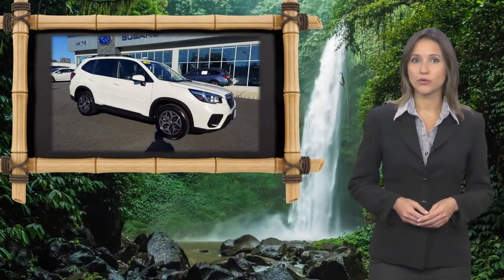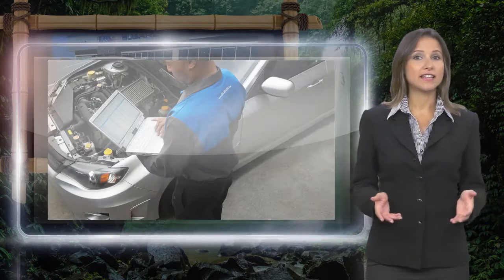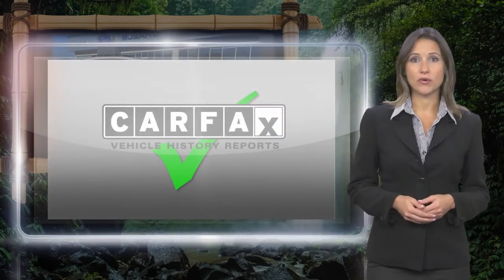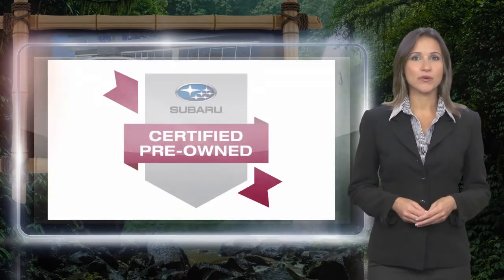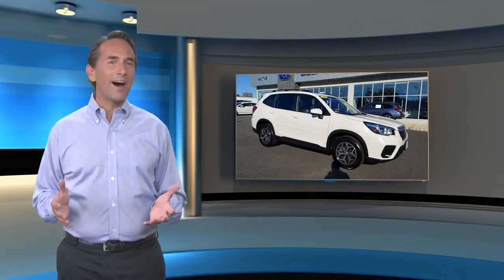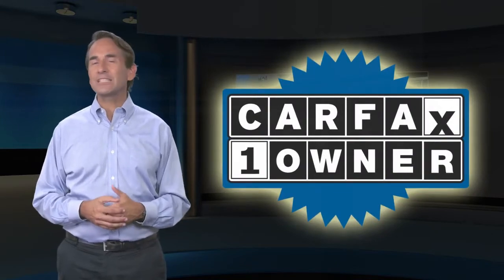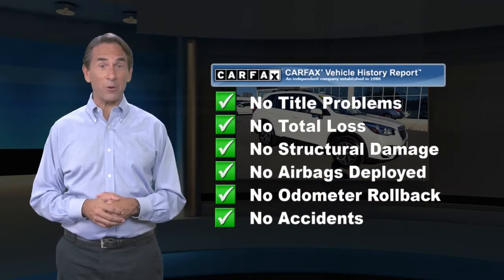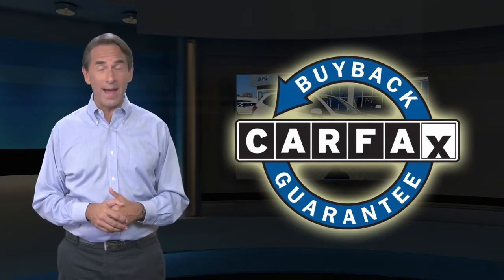Certified 2020 Subaru Forester Premium, Pompton Plains, NJ U13075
Wayne Subaru

SUBARU CERTIFIED, REMAINDER OF FACTORY WARRANTY, EyeSight Driver Assist System, ONE OWNER, NEW/GOOD TIRES, NEW /GOOD BRAKES, FACTORY MAINTENANCE UP TO DATE, MOONROOF SUNROOF, BLUE TOOTH HANDSFREE, ANDROID AUTO, APPLE CAR PLAY, USB PORT, BLIND SPOT MONITOR, REAR BACK UP CAMERA, LANE MONITOR DETECTOR, SIRIUS XM, HEATED SEATS, NON-SMOKER, PUSH BUTTON START, All-Weather Floor Liners, Blind Spot Detection w/Rear Cross Traffic Alert, CD player, Crystal White Pearl Body Side Molding, Crystal White Pearl Door Edge Guards, Dome Light LED Upgrade, Driver Assist Tech Pkg & Keyless Acc & Pwr Rr Gate, Driver's Seatback Pocket, Exterior Parking Camera Rear, Fully automatic headlights, Gloss Black HVAC Control Panel Bezel, Heated door mirrors, Keyless Access w/Push-Button Start, Power moonroof: Panoramic, Power Rear Gate, Rear Dual USB Charge Ports, Security system, STARLINK/Apple CarPlay/Android Auto, Wheels: 17" x 7.0J Black Machine Finish Alloy.At Wayne Subaru we want you to know that all our vehicles are priced at a competitive value position to the market. We use an independent 3rd party software to research internet listings on all vehicles in the market so we can ensure that our prices are the most competitive out there. We do this simply so people choose us when they start searching for their next car.CARFAX One-Owner. Certified. Subaru Certified Pre-Owned Details:* Powertrain Limited Warranty: 84 Month/100,000 Mile (whichever comes first) from original in-service date* Vehicle History* Warranty Deductible: $0* Roadside Assistance* SiriusXM 3-Month trial subscription, $500 Owner Loyalty coupon & 1 year trial subscription to STARLINK* 152 Point Inspection* Transferable WarrantyCrystal White Pearl 2020 Subaru Forester Premium AWD Lineartronic CVT 2.5L 4-Cylinder DOHC 16V VVT 26/33 City/Highway MPGOur dealership proudly serves drivers from Ramsey, Bloomfield, Oakland, Pequannock, Pompton Plains, NJ, and beyond.We are a leading provider of new and used Subaru cars to Wayne and surrounding North Jersey communities thanks to our quality automobiles, low prices and superior sales staff. We encourage you to come and visit us at our New State of the Art Showroom, located at 600 Route 23 North, Pompton Plains, NJ, to view our selection in person, speak to a sales specialists and take a new Subaru car or SUV for a test drive. We now have 1 of every Subaru model in our Showroom. You can look at every Subaru model inside in a comfortable and controlled environment. And just right outside our doors are almost 100 New and Pre-owned Subaru models for you to test drive.

[RLVID:2479:f59537244f2e8cb3:e1704f90264d44ef:1]